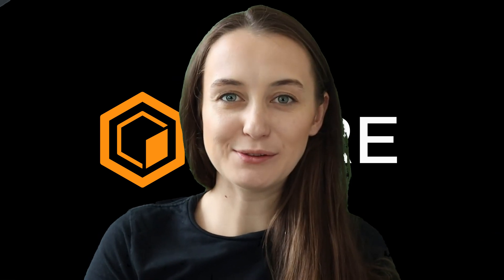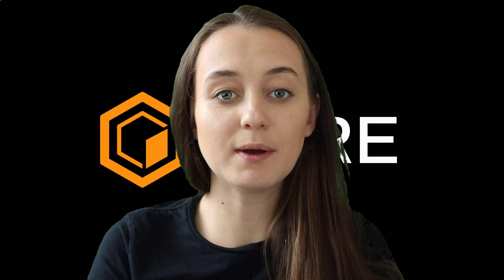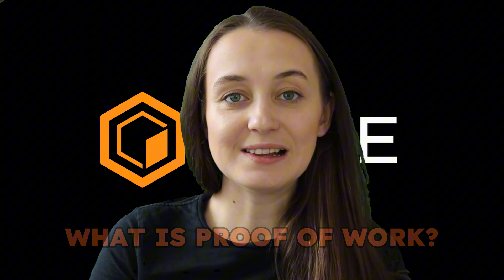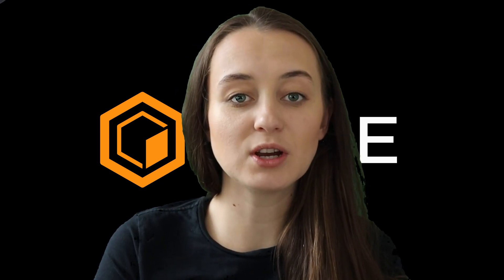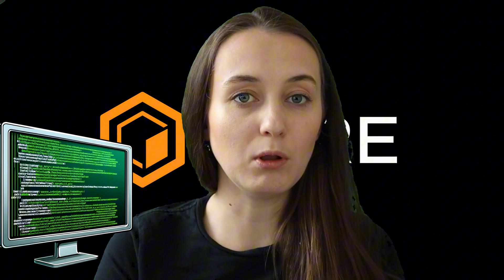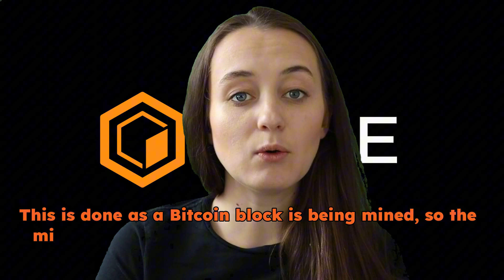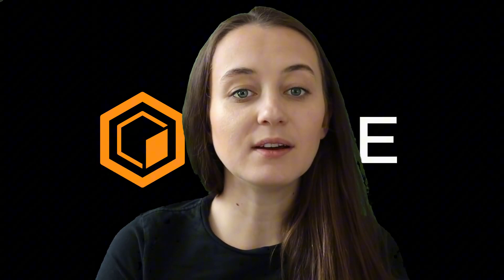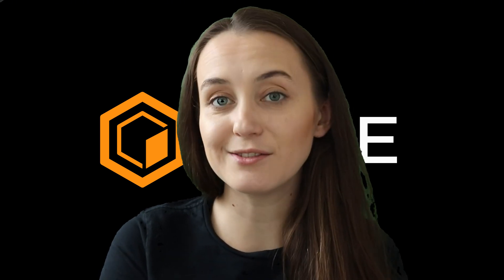Understanding Proof of Work and Delegated Proof of Work on Core Chain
Dive deep into the fundamentals of blockchain security with the latest video on Proof of Work (PoW) and Delegated Proof of Work (DPoW). Learn how these mechanisms function to secure blockchain transactions and how Core Chain enhances these processes for improved efficiency and rewards. Whether you're a blockchain enthusiast or a crypto novice, this video will equip you with essential insights into how miners contribute to network security and the unique approach Core Chain takes with DPoW.
CHAPTERS
00:00 Introduction
00:34 Proof of Work Explained
01:01 Nonce Explained
1:49 Miners Solving the Puzzle
2:17 Delegated Proof of Work Explained
3:58 Conclusion

Core Chain is your Bitcoin-powered, EVM-compatible, permissionless, decentralized blockchain--built for the community, with the community, and by the community.